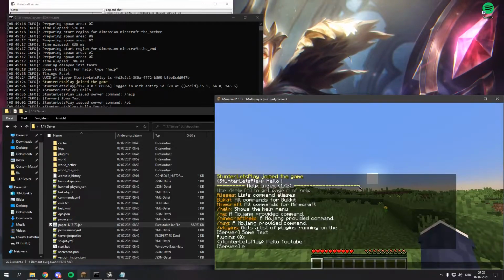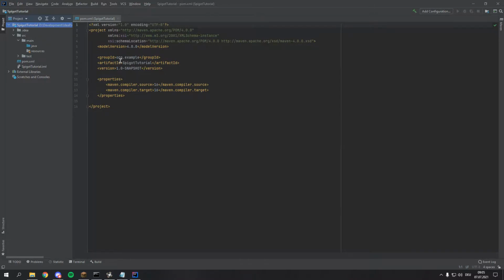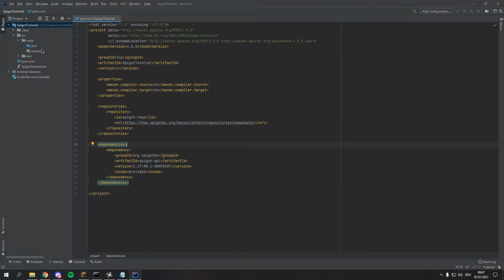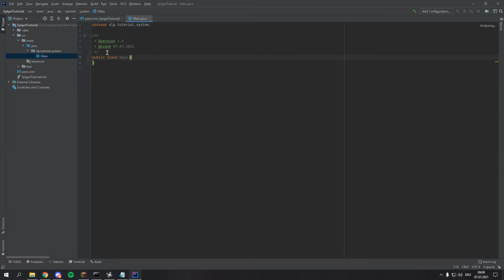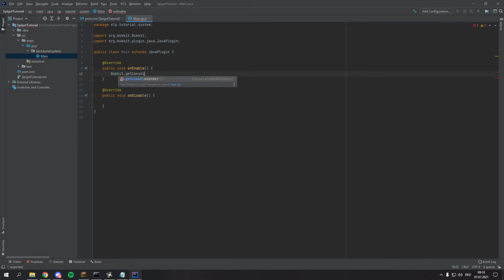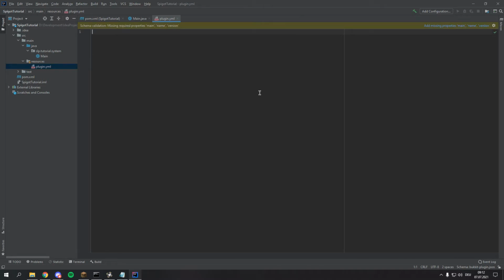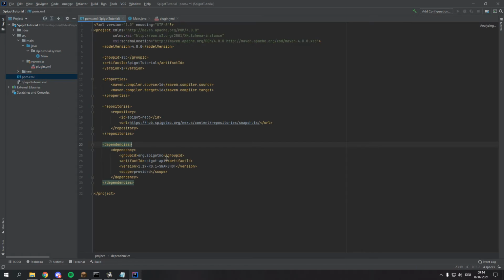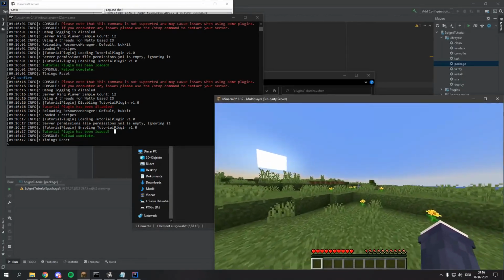Setting up your first Plugin | Spigot Coding Tutorial [1.17] #001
-- Open for Links and Music Information --

⬤ Music in order:
◯ Cadmium, Chris Linton - Slow Down

Timestamps
00:00 Intro
00:42 Downloading IntelliJ
01:02 Starting your Development IDEA
01:24 Creating the Plugin Project using Maven
02:04 Setting up Maven
03:56 Understanding Basic Package Structurizing
05:32 Creating the Main Class
07:09 Our first Function
07:57 Adding in some Color
09:06 Setting up the plugin.yml
11:01 Setting up more Maven
11:30 Exporting the Plugin
12:11 Getting the Plugin loaded on the Server
12:45 Outro